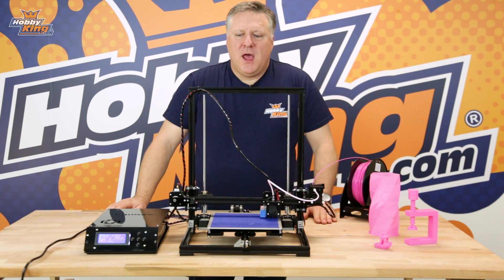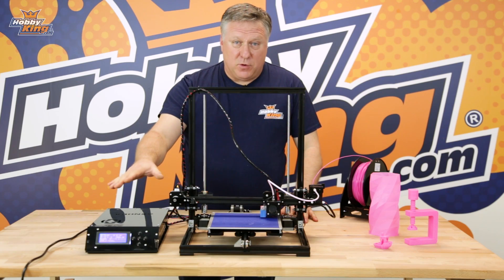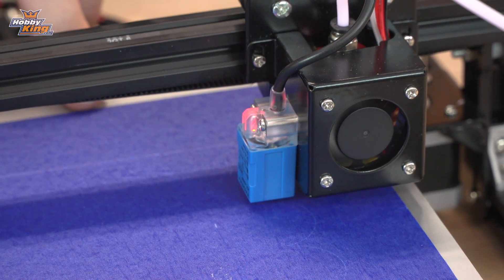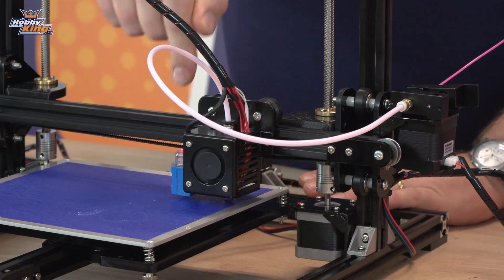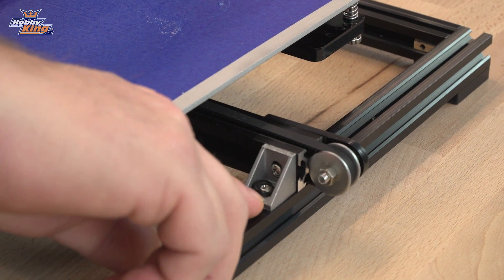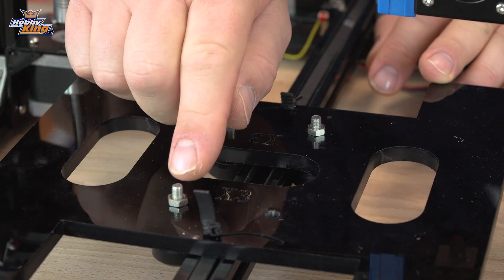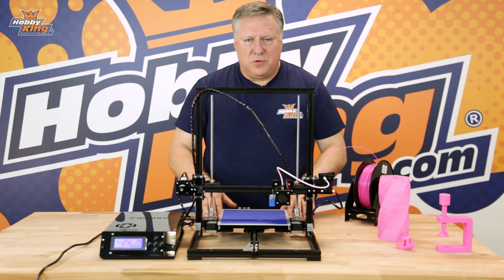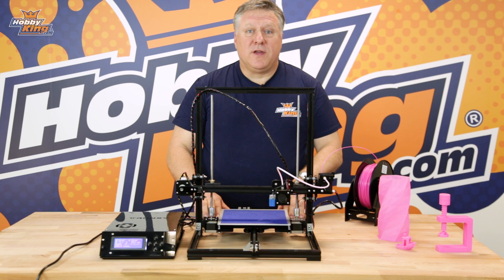Tronxy X-3 3D Printer - HobbyKing Product Profile